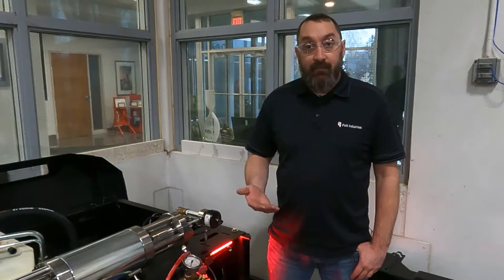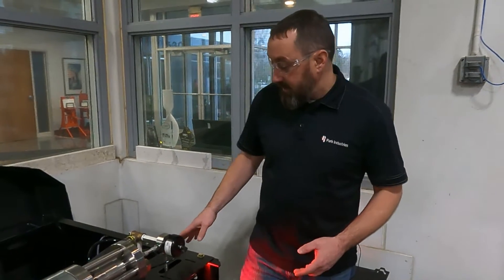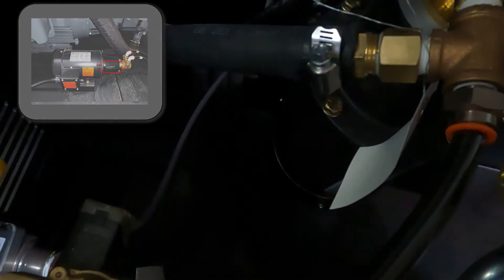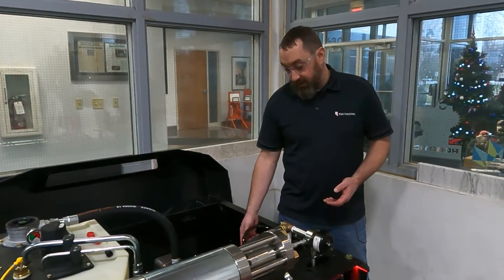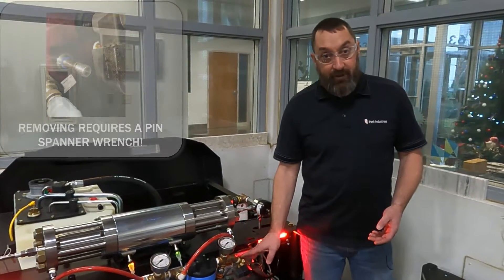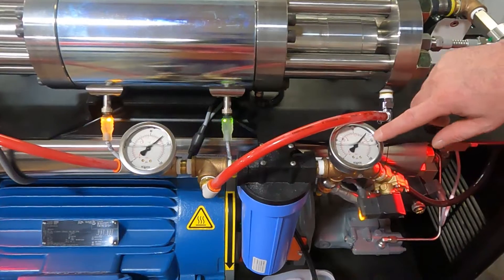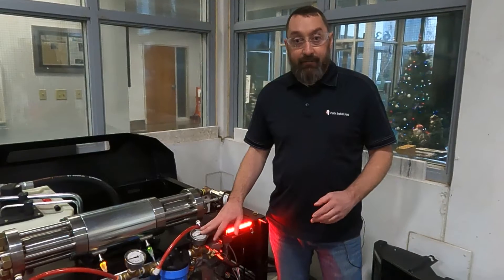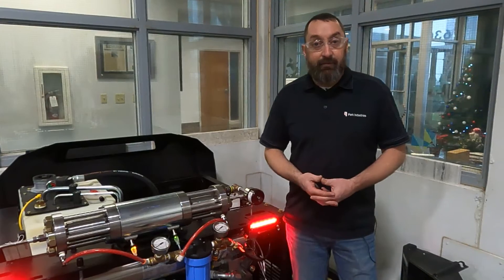How to Troubleshoot Low Inlet Water Pressure| CNC Sawjet Service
In this video, you will learn how to troubleshoot low inlet water pressure or below 40 psi alarms. This service supports CNC Sawjets, including the Park Industries® Park Industries Saberjet XP and Saberjet XP 2 Table.